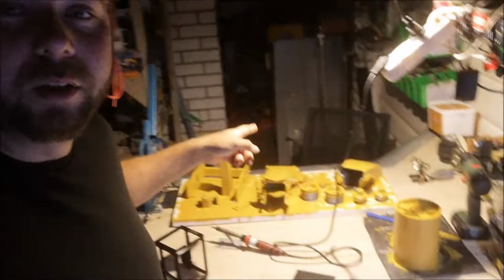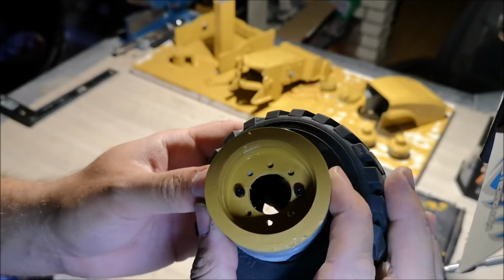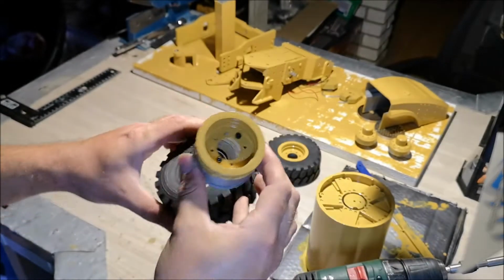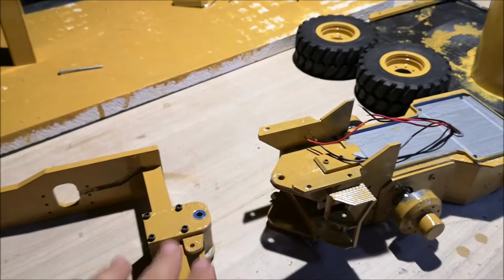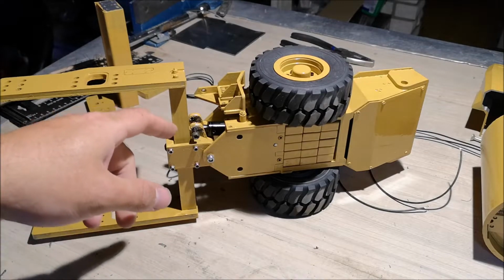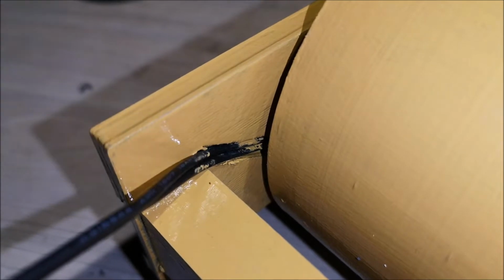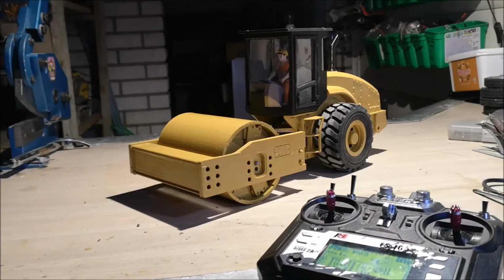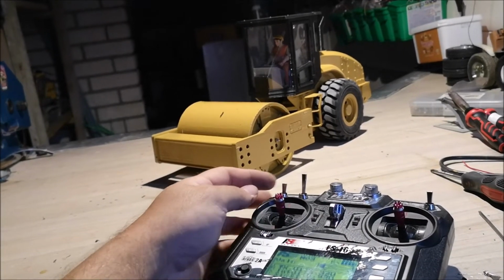Making a 3D Printed RC COMPACTOR - CAT CS74B - PART 2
Completing the CS74B build!